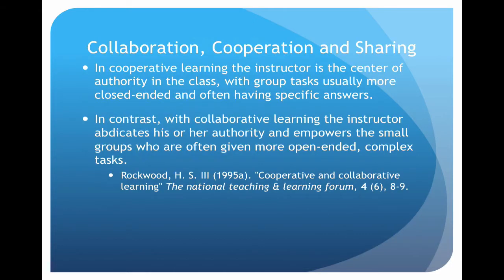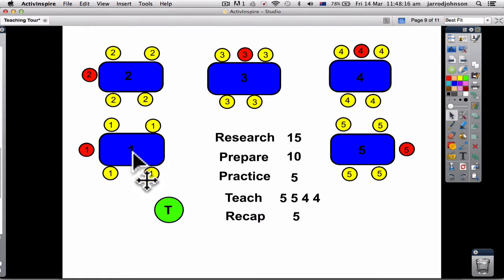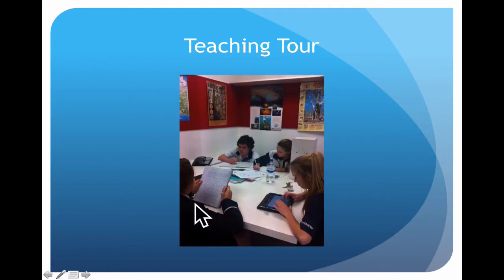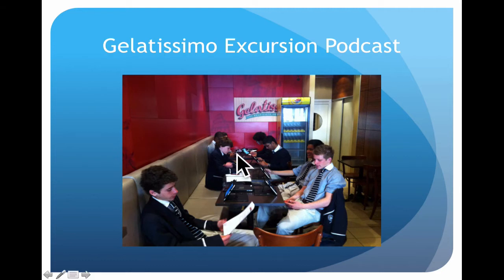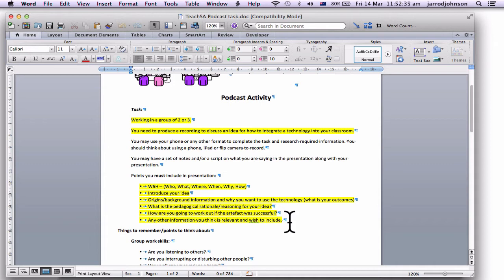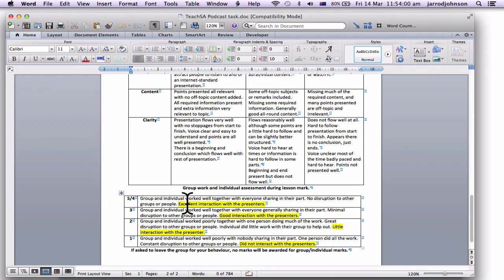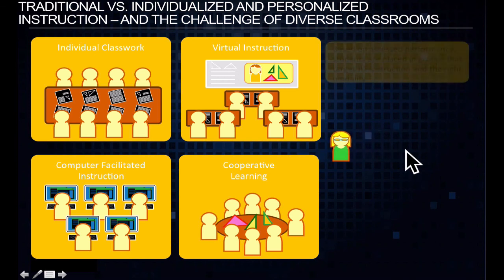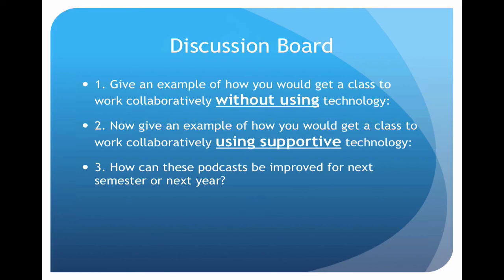ICT Integration Workshop 2 - Collaboration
This is the ICT Integration Workshop 2

Please note: For some reason there is a blank patch between 8 minutes 30 and 10 minutes 30 so I have uploaded a new version

Discussing collaboration, cooperation and sharing in education. How to make a podcast, teaching tour and jigsawing, and Gelatissimo podcasting.

Material used:
Power Point
Active Inspire
Word
Safari
Explain Everything
Screen Flow
Audacity
Podcasting
iPad
iPhone
Headphones
Webcams